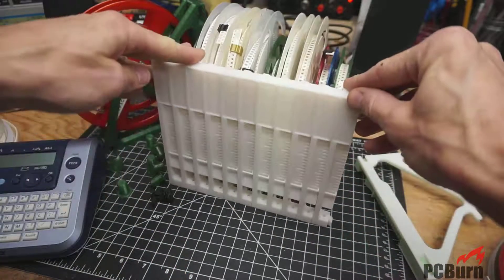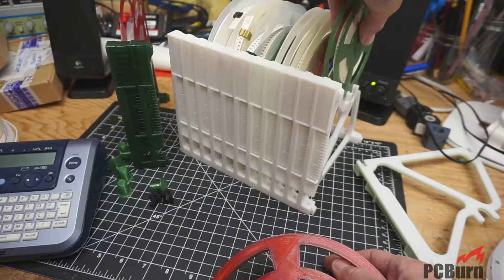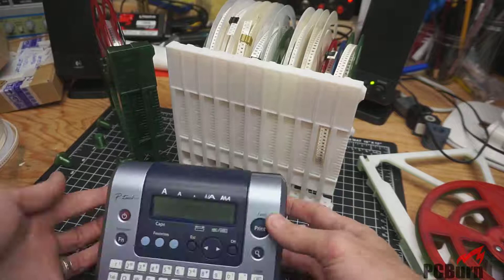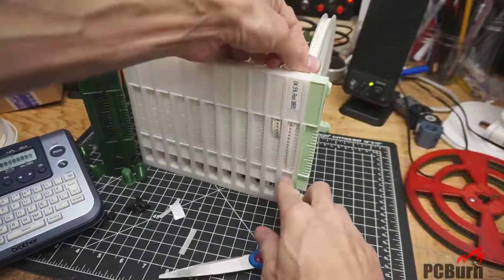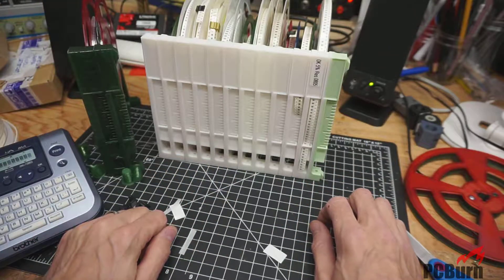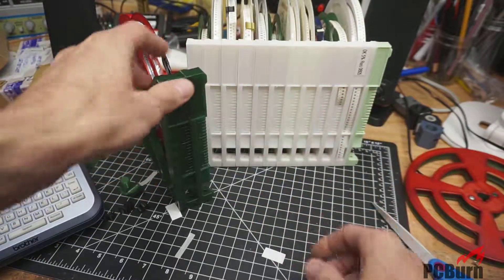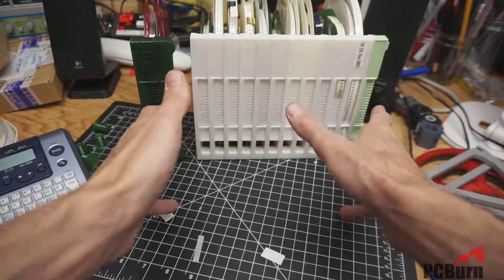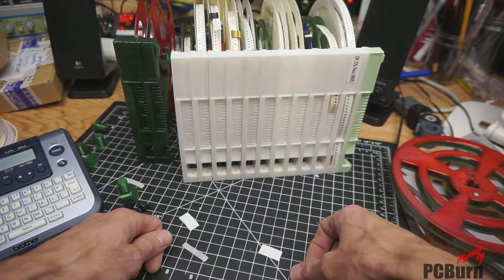Spooling my SMD Components on Reels for a Cleaner Workbench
TLDR; How to store SMD components on original or DIY reels and using a reel tape dispenser with a few newly designed (and some old) 3D printed storage parts.

I decided that my workbench and parts bin were becoming too cluttered with components. Too cluttered to handle the work I'd like to do.

And my SMD components were in a bit of an untidy state. Some of the packages were of 1000s of 0805, 0603, and 1206 components on tape but rather than spooled they're loose in bags.

So I've created a 3D printable STL for 9mm, 12mm, and soon 15mm (correction: actually 16mm) SMD component reels. These might help with pick-and-place machine loading as the application I'm tasking them with here. I was shooting for something similar to EIA 481 standard reels.

For my use I've made (also 3D printed) reel holders for the spools that should let me shelf my SMD components up as easily as the through-hole parts. These were from the Thingiverse page linked below; I'm working on 12mm and 15mm variations of everything and will have them posted to GitHub and Thingiverse as soon as they're available.

Since the whole mess is covered under open licenses (that probably doesn't matter with a technical design in any case) feel free to grab a copy and make better versions. Please share them if you do!